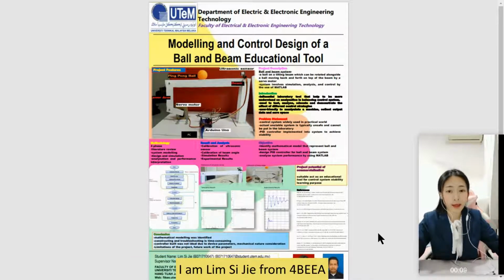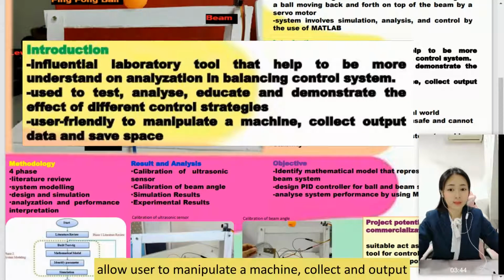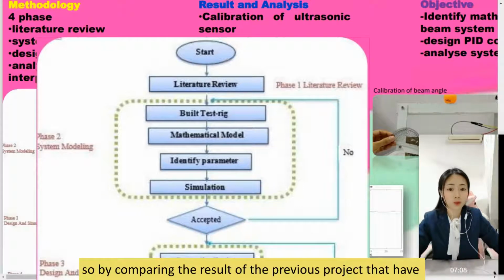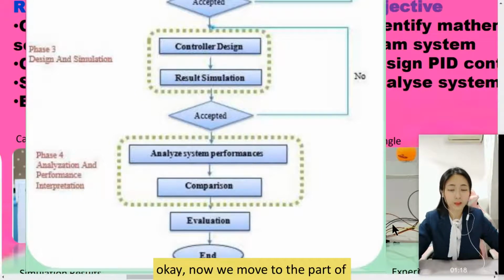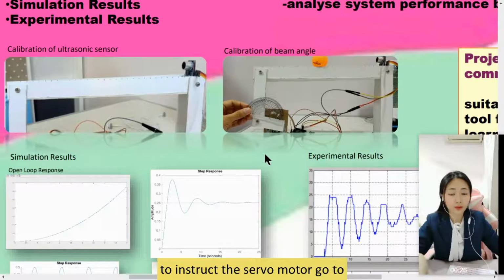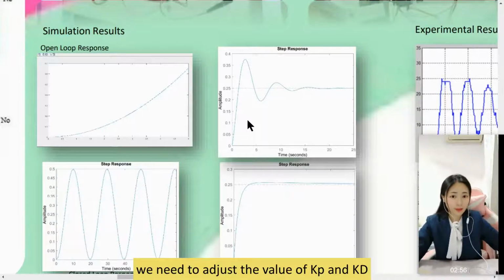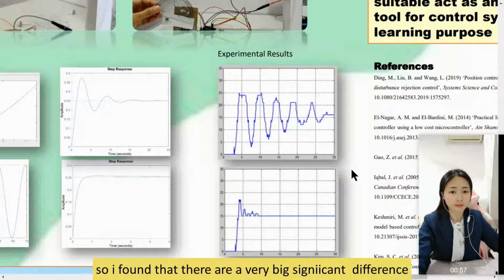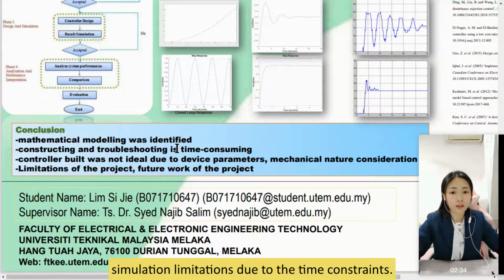UTeM_FTKEE_PSM 2_Presentation_B071710647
PSM Title: Modelling and Control Design of Ball and Beam Educational Tool

Specially thanks to my supervisor for his guidance and support along the project.

Student Name: Lim Si Jie
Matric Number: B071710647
Supervisor Name: Ts. Dr. Syed Najib Syed Salim
Panel1: Ts. Ahmad Idil Bin Abdul Rahman
Panel2: Ts.Mohamed Azmi Bin Said